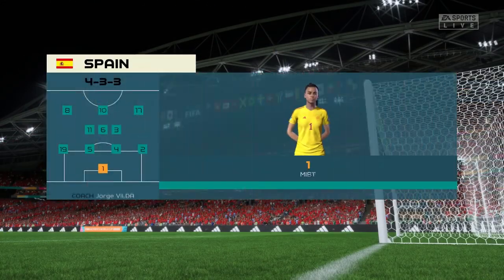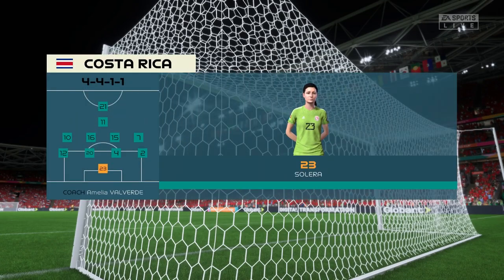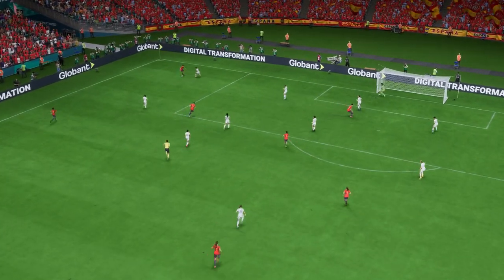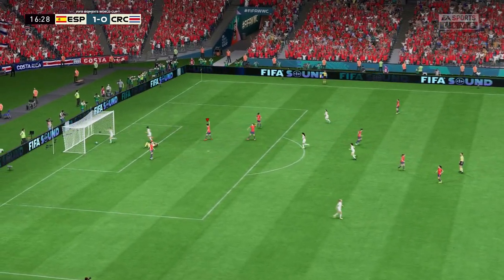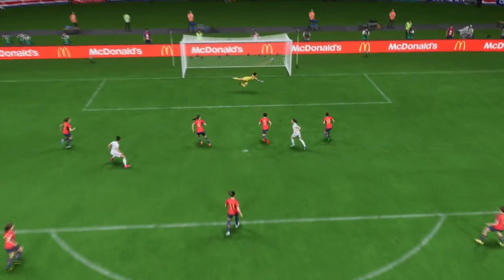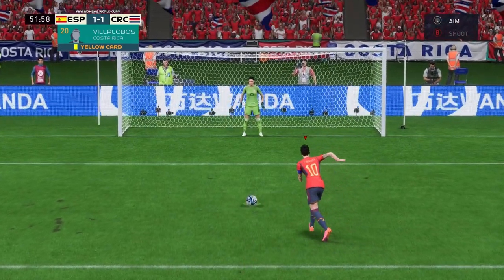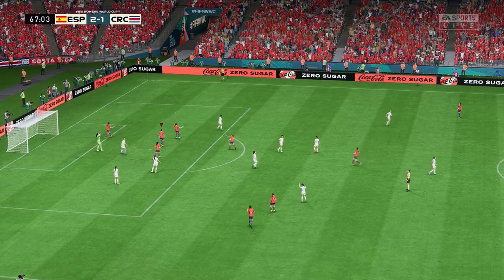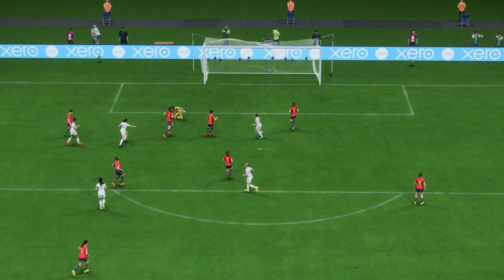FIFA 23 | Spain 2 - 2 Costa Rica | 2023 FIFA Women's World Cup - Group C